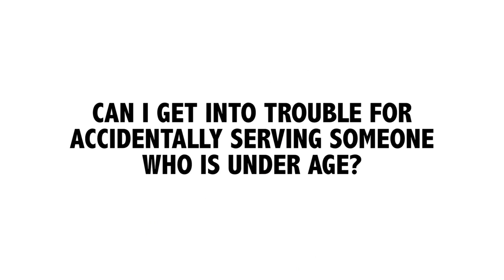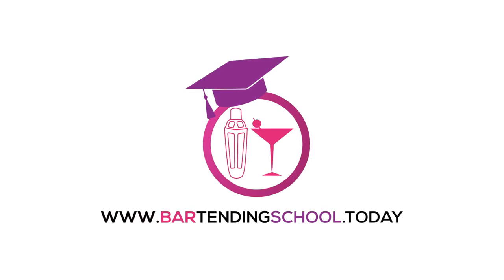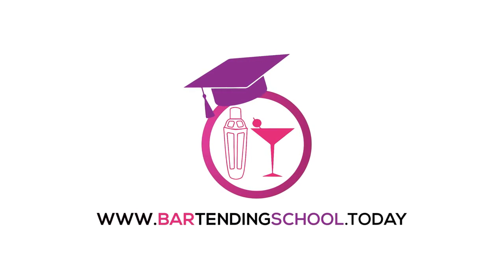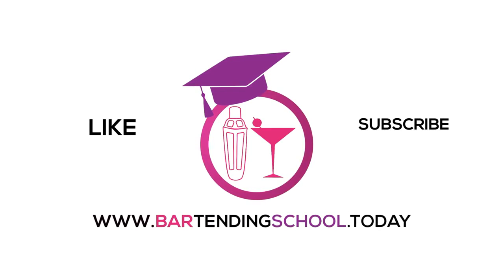Review Can I get in trouble for serving under age customers in Miami FL? - BarTendingSchool.Today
- Review Can I get in trouble for serving under age customers For Miami FL - BarTendingSchool Today

BartendingSchool.today is a complete online bartending school course that will teach you how to become a bartender from the comfort of your own home. You will learn the most popular cocktails, how each spirit is made, how to recognize glassware, proper garnishing, career guidance and more!

When you sign up for BartendingSchool.today, you’ll get INSTANT ACCESS to a members only area online that’ll give you everything you need to learn how to bartend. PLUS you will receive a 13-piece bar kit right to your door!